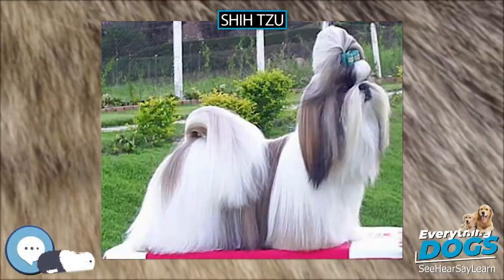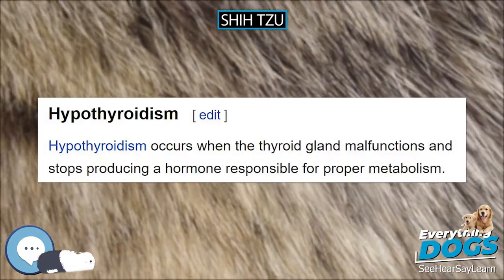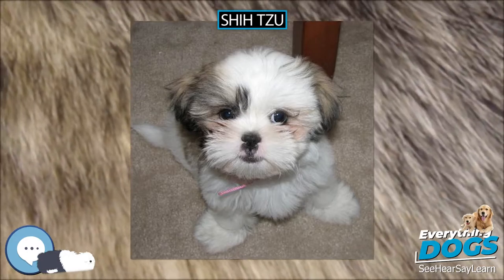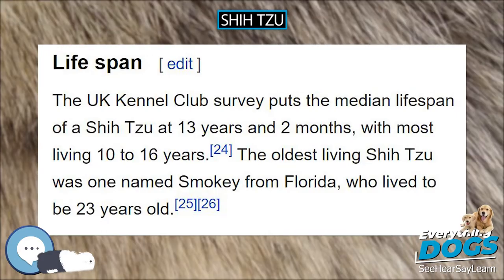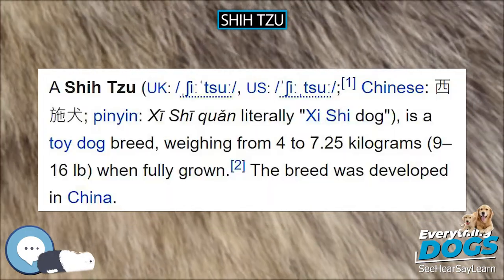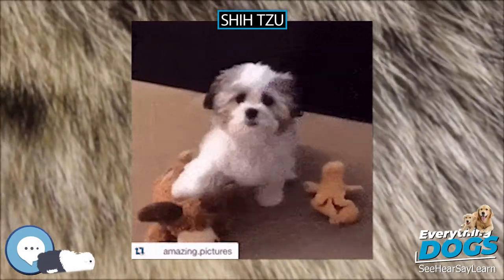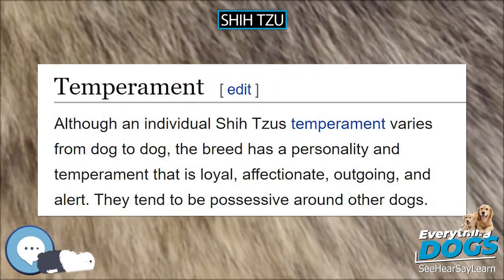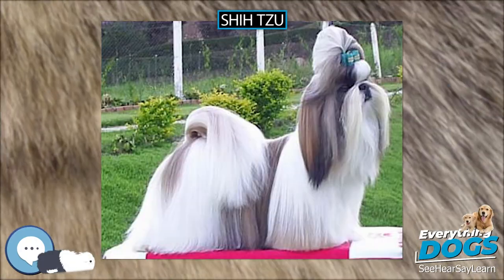Shih Tzu 🐶🐾 Everything Dogs 🐾🐶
In this video series we're covering everything about dogs. When we say dogs we're ta
A Shih Tzu (UK: /ˌʃiːˈtsuː/, US: /ˈʃiːˌtsuː/; Chinese: 西施犬; pinyin: Xī Shī quǎn, literally "Xi Shi dog", meaning "lion dog"), is a toy dog breed, weighing from 4 to 7.25 kilograms (9–16 lb) when fully grown. The breed originated on the Tibetan Plateau and was developed in China.lking about everything up and down the tree of canines, or should I say Canidae.

38 Extraordinary Tales of Love, Loyalty, and Life With Dogs
Every Dog: A Book of Over 450 Breeds
Outward Hound Interactive Puzzle Toy
Extreme Dog Toy - Toughest Natural Rubber, Black
Doggie Tail Interactive Dog Toys - wiggles